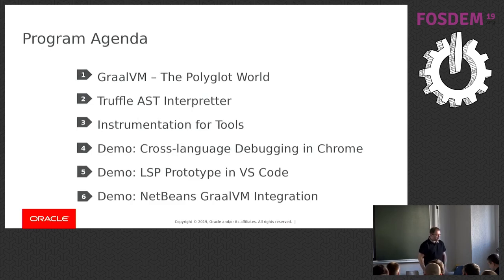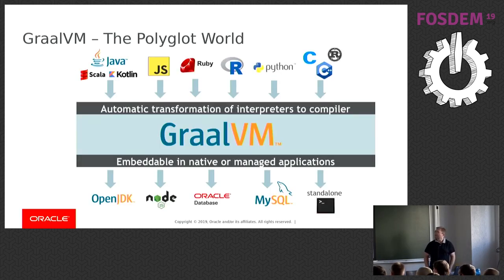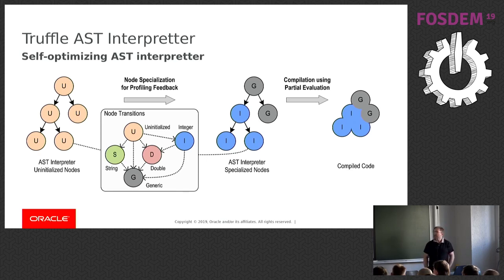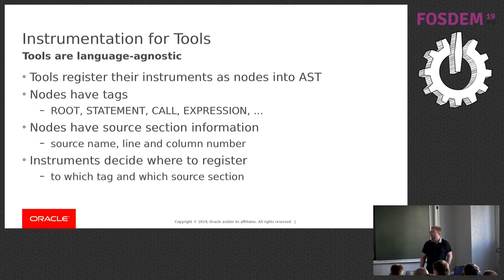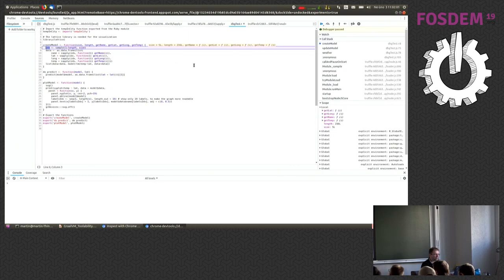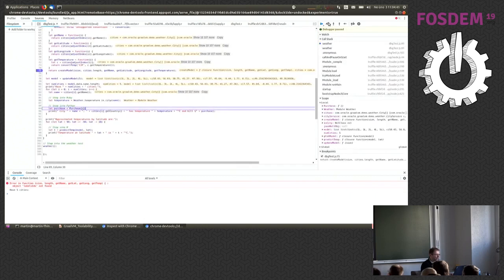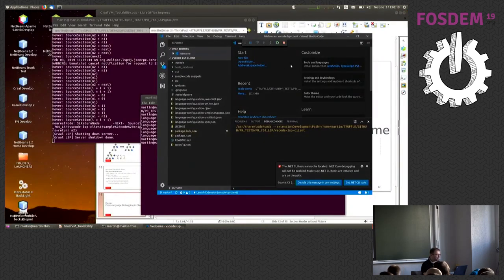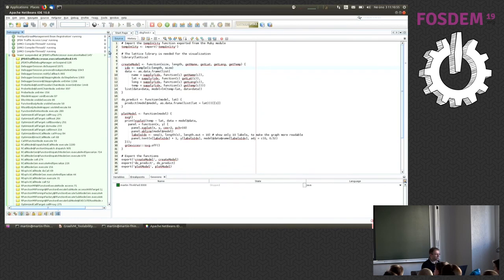GraalVM: Polyglot Development Platform with Great Toolability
by Martin Entlicher

In this session, we will explore how GraalVM is a polyglot VM based on JDK, supporting languages Java, JS, R, Ruby and Python, while providing various development tools, with integration in IDEs, such as NetBeans and VisualStudio Code, with Chrome Developer Tools to monitor and profile using Graal VisualVM.  The Chrome integration is based on implementing Chrome Inspector protocol and Language Server Protocol, among others. GraalVM provides universal tooling support for all languages implemented on top of it.